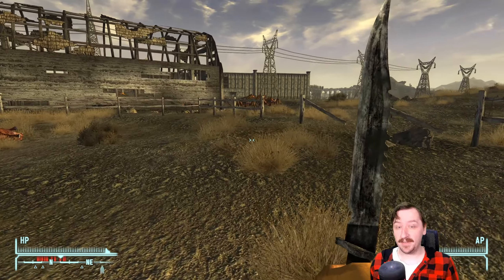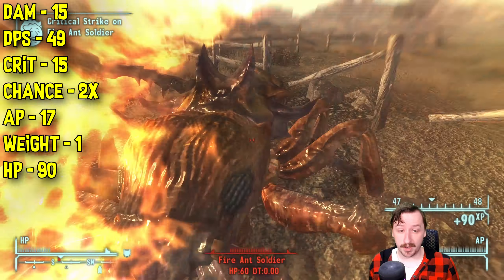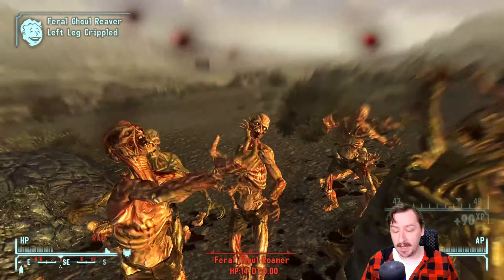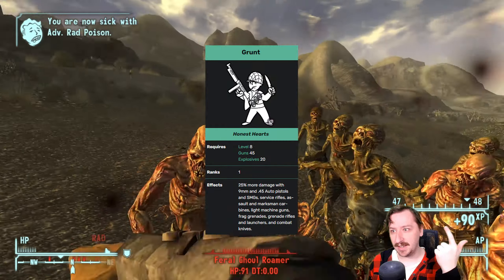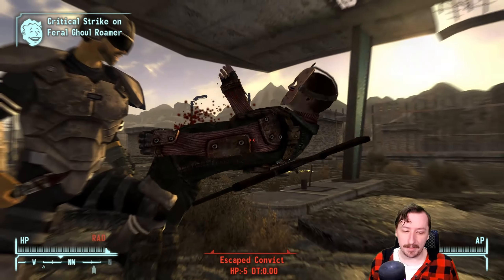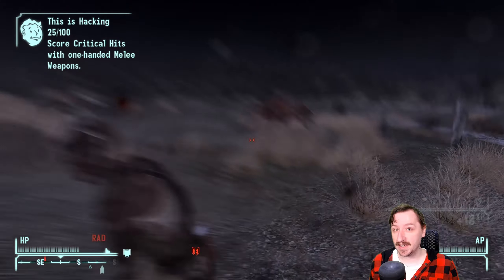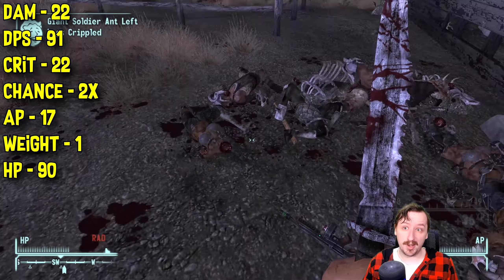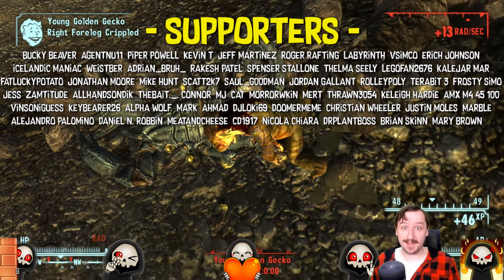How Good Is The Combat Knife In Fallout New Vegas?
Welcome to our latest Fallout New Vegas analysis! Today, we're turning our attention to a classic close-combat weapon: the Combat Knife. Join us as we examine its effectiveness in the Mojave Wasteland, exploring its stats, testing its lethality, and evaluating its performance in various combat situations. Is the Combat Knife a reliable choice for your adventures, or is it better left collecting dust in your inventory? Let's find out together!

Throughout this video, we'll provide you with detailed insights and practical tips on utilizing the Combat Knife to its fullest potential. From its damage output and attack speed to its versatility in different combat scenarios, we leave no blade unsharpened in our quest to determine its worth in the harsh environment of Fallout New Vegas.

But our exploration doesn't stop there. We'll also discuss the Combat Knife's modding options and how they can enhance its performance, as well as compare it to other melee weapons in the game to see where it stands in the hierarchy of close-quarters combat.

Whether you're a seasoned wasteland survivor or a newcomer looking to sharpen your combat skills, this video has something for everyone. Join us as we dissect the Combat Knife and uncover whether it's truly a weapon worth wielding in the unforgiving world of Fallout New Vegas.

So grab your gear, sharpen your blade, and let's venture into the wasteland together to answer the pressing question: How good is the Combat Knife in Fallout New Vegas?